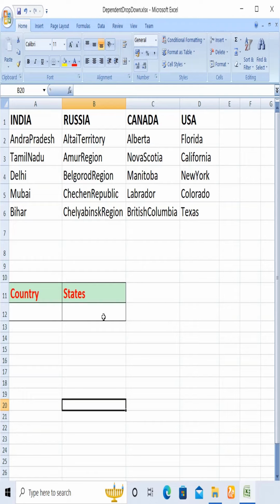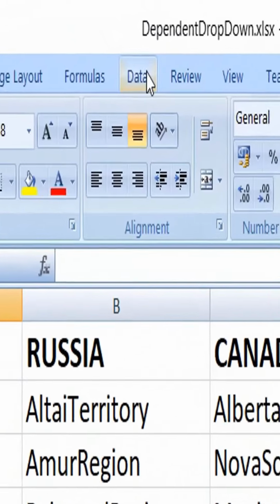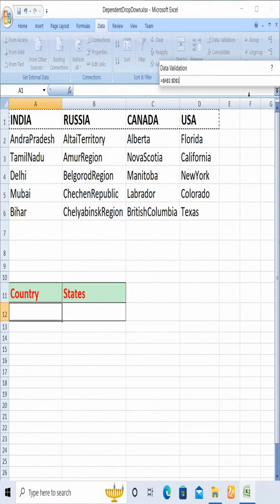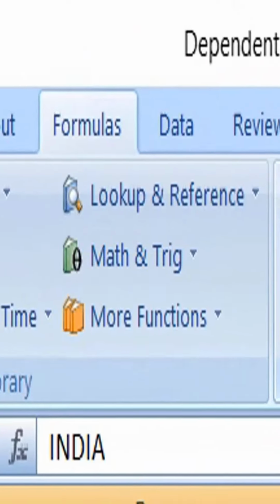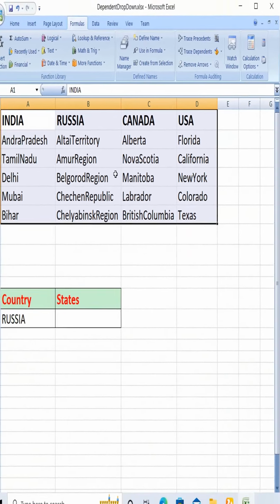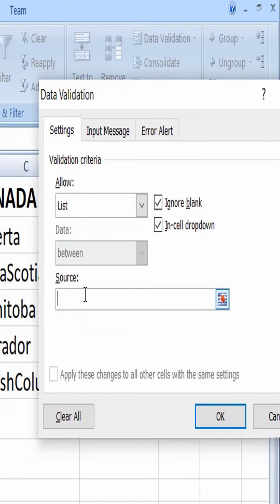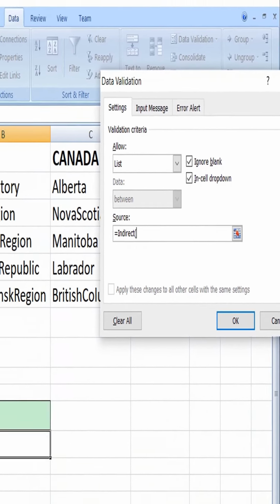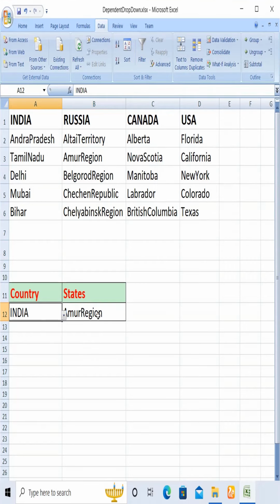Easy Way to create Dependent Drop Down List in Excel